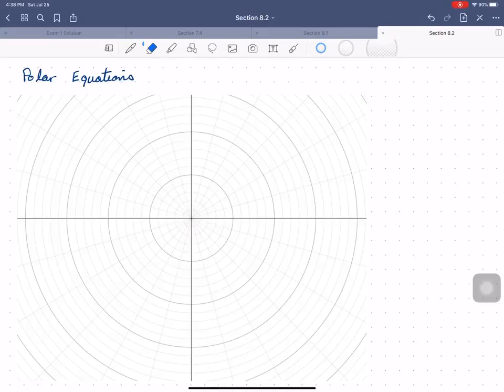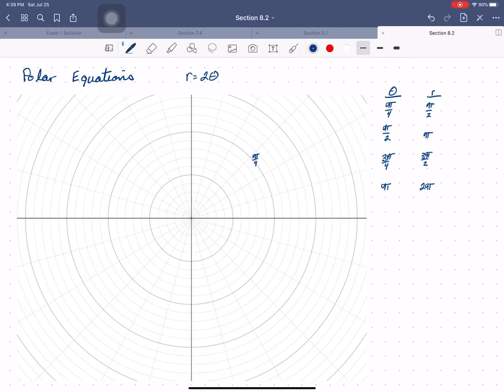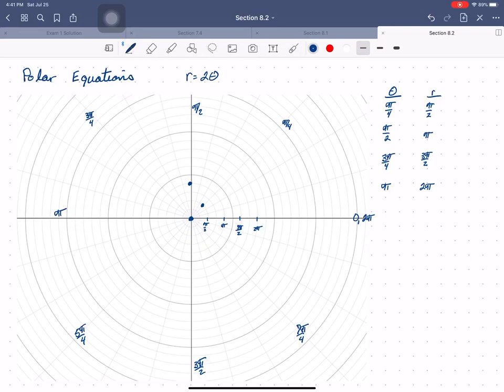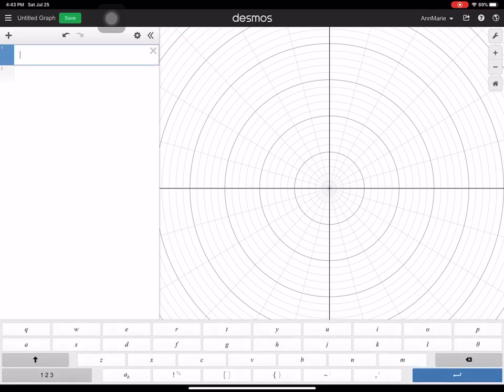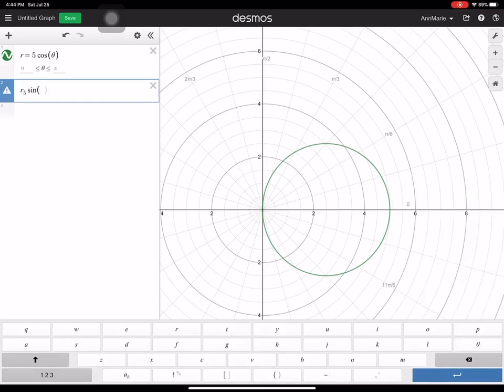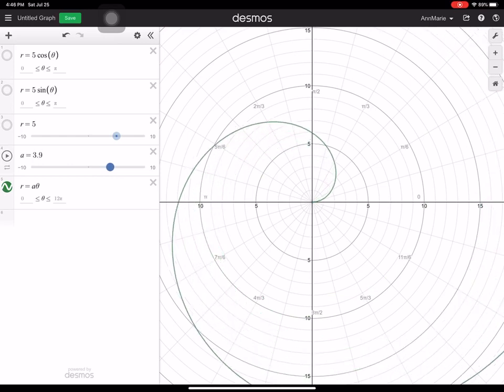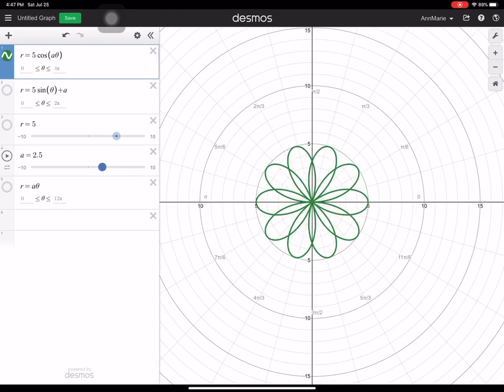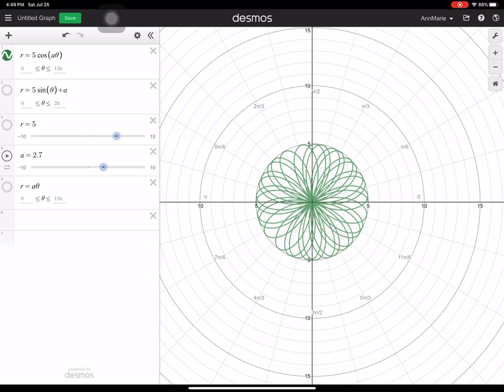MTH112 S8.2 Polar Equations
Equations can be expressed in either Cartesian or Polar coordinates, although sometimes one is easier than the other.